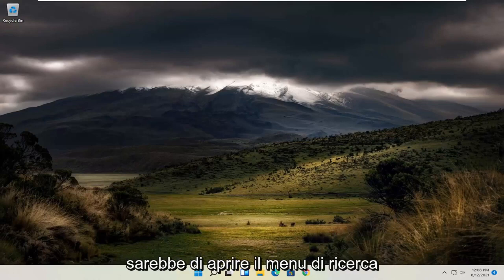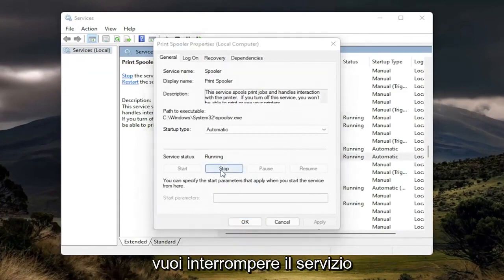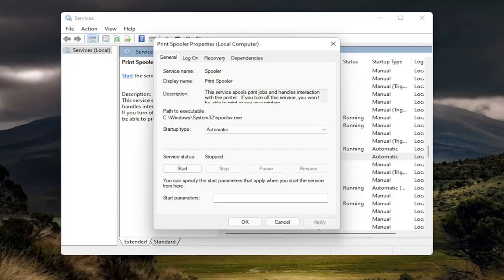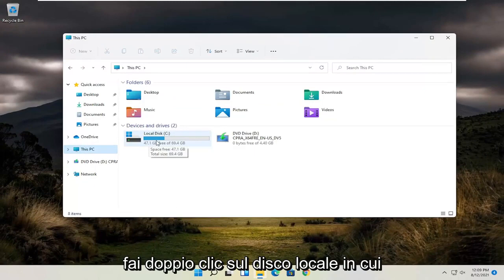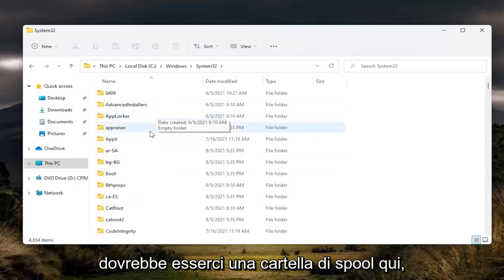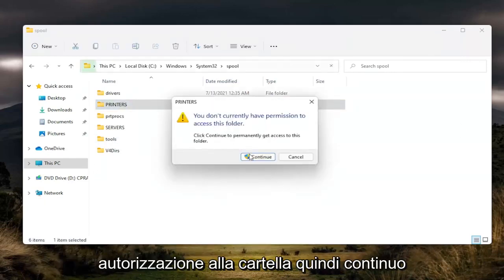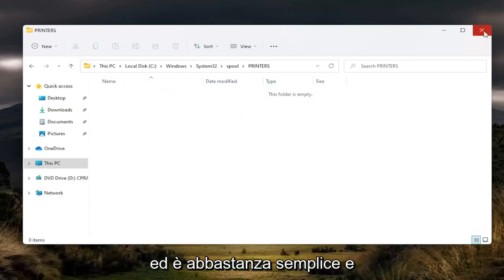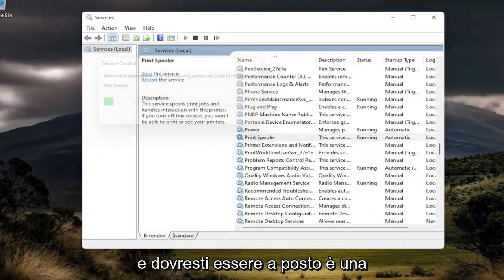Ripristino del sistema di stampa in Windows quando i file sono bloccati nella coda di stampa Win11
Come cancellare facilmente la coda della stampante Windows 11

Problemi affrontati in questo tutorial:
cancella le finestre della coda di stampa 11
cancella le finestre della coda di stampa
cancella la riga di comando della coda di stampa
cancella coda di stampa stampante hp
cancellare la coda di stampa sulla stampante di rete
cancella la coda di stampa come amministratore
cancella l'accesso alla coda di stampa negato
cancellare la coda di stampa e riavviare lo spooler
cancella la coda di stampa accesso a windows 11 negato

Non è raro che i documenti che si desidera stampare rimangano bloccati nella coda della stampante, impedendo efficacemente la stampa di ulteriori documenti. Ciò è particolarmente vero con Windows 7, ma può verificarsi anche su Windows 11 e 10.